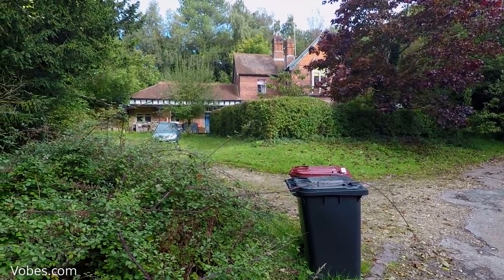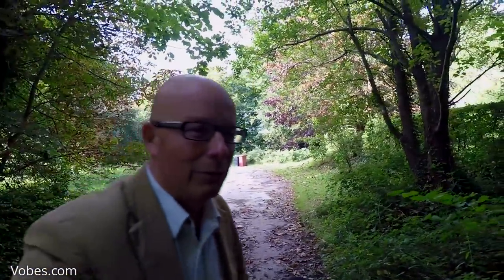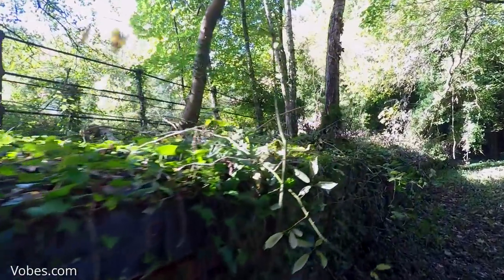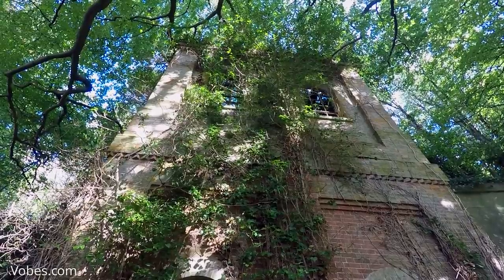Walks in Sussex: Exploring Singleton Disused Railway Station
Today I am in search of a disused railway station and tunnel. I meet up with 'Dumpman' from Dumpman Films, a gentleman that has been videoed disused railways for the best part of his life. Dumpman shows me round the abandoned station platforms that once graced hundreds of folk down to see the races at Goodwood near Chichester.

I am Richard Vobes, the Bald Explorer, exploring Britain.